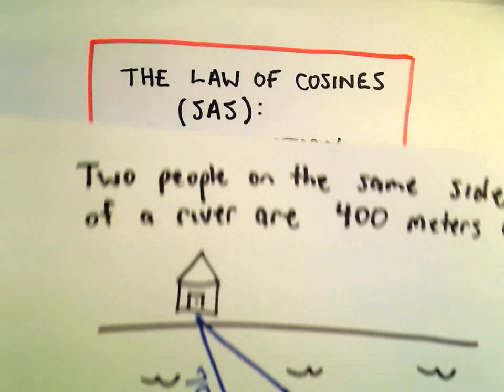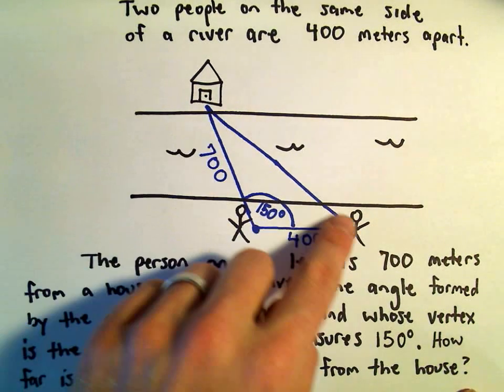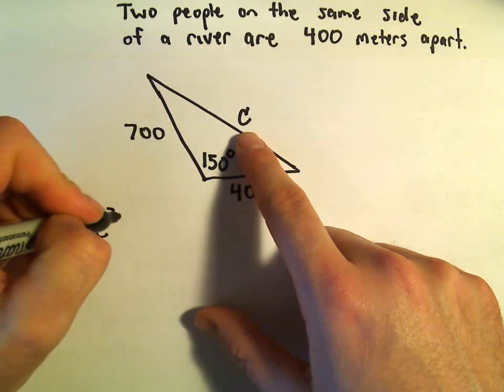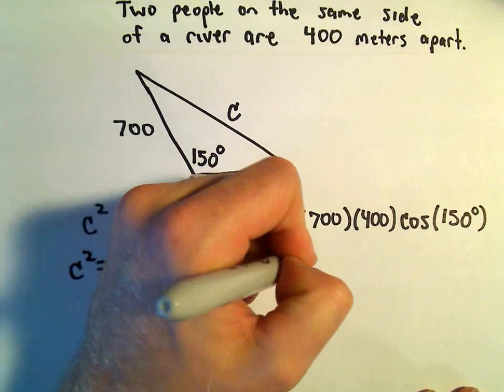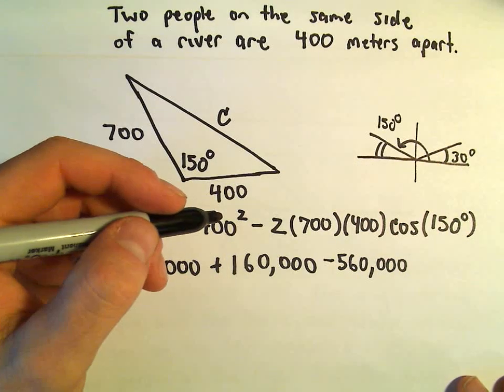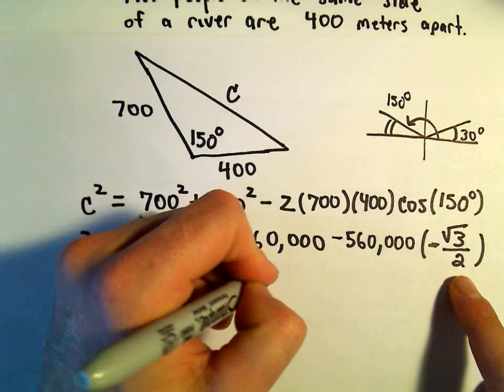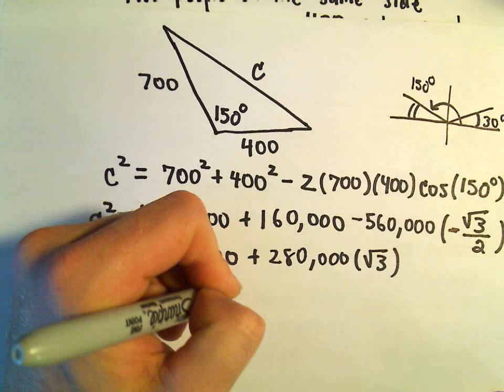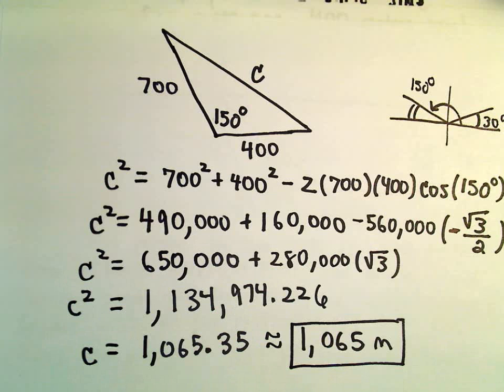Law of Cosines, Example 6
You da real mvps!   $1 per month helps!! Law of Cosines, Example 6.  In this video, we find how far a person is from a house by knowing that person's distance to someone else and the angle formed between them and the house.